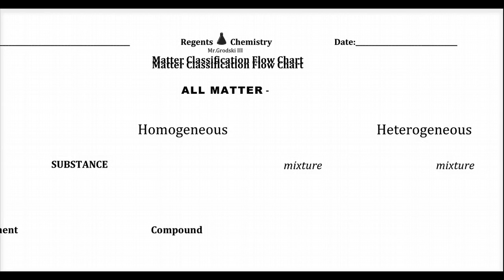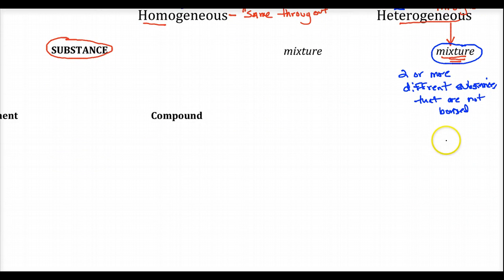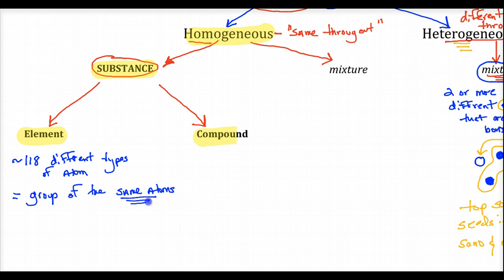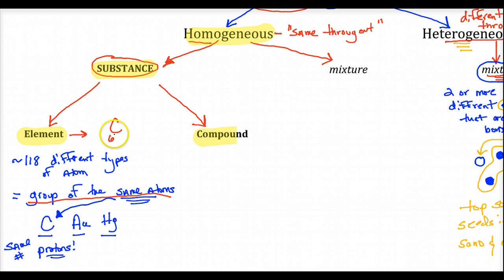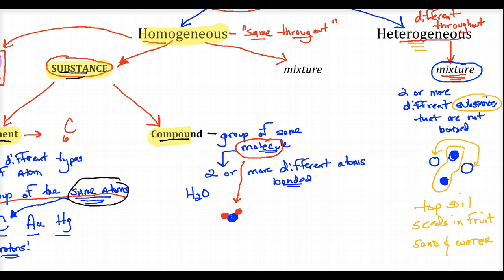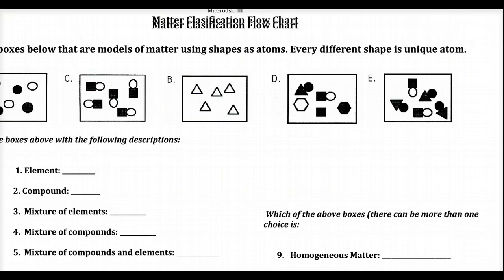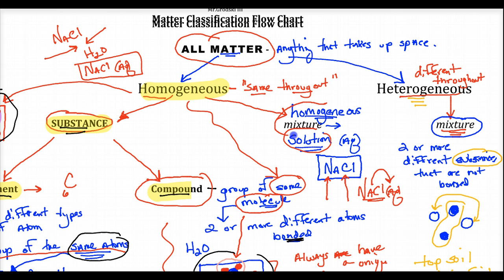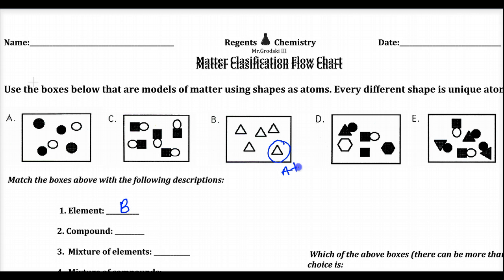Lecture 1.7 - Classification of Matter